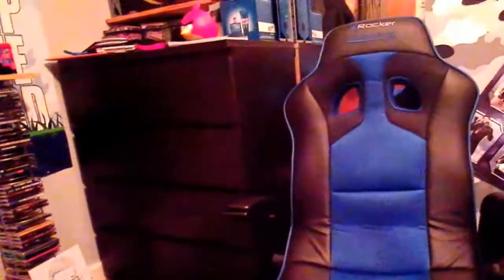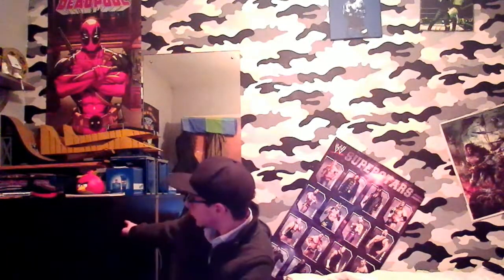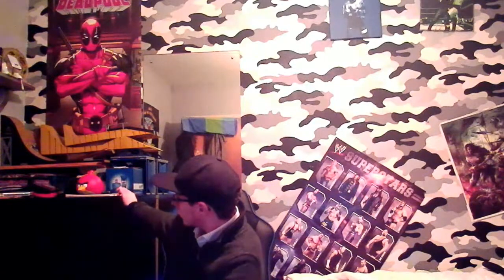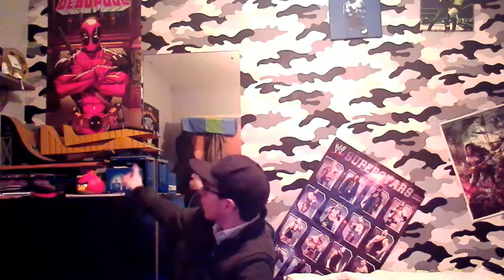Setup tour and room tour